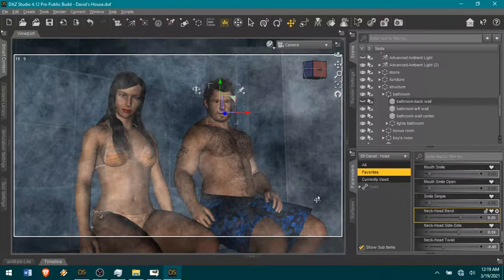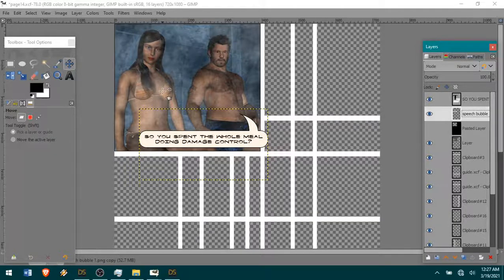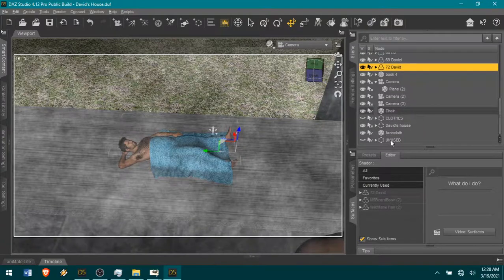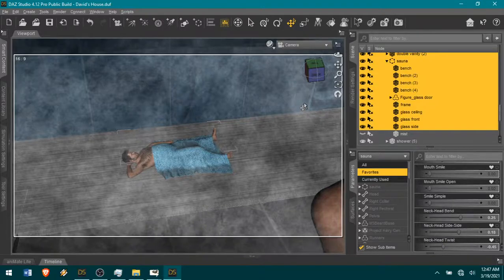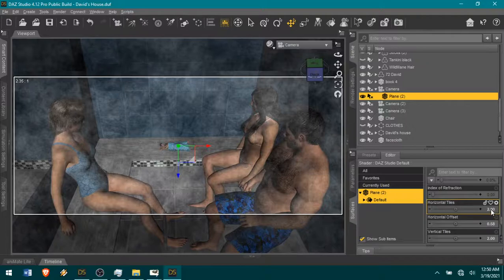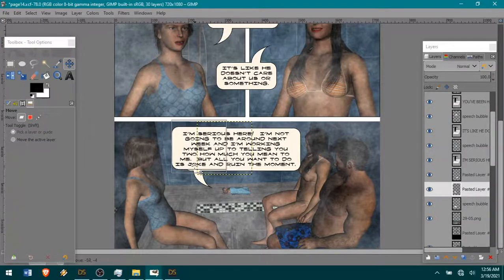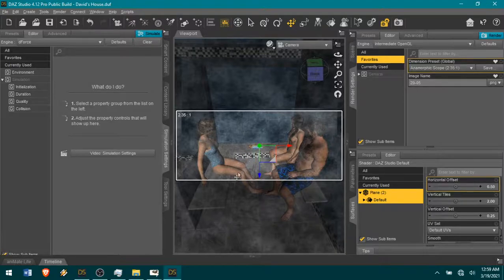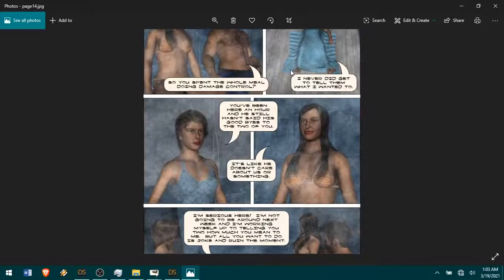Behind the Scenes: Shrimp of the House Recall Part 6 Page 14